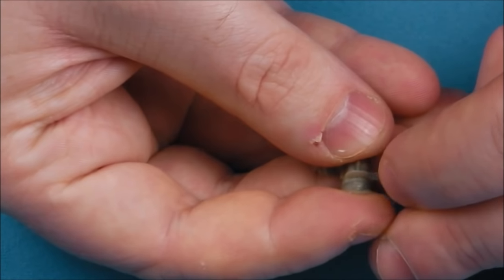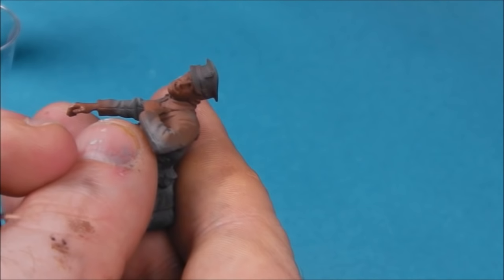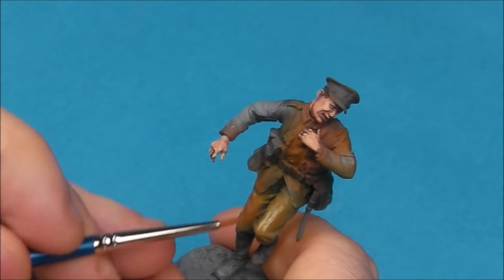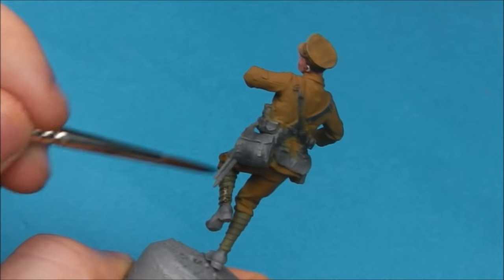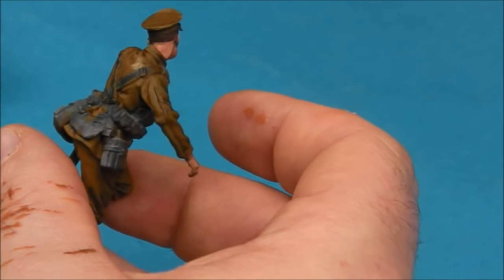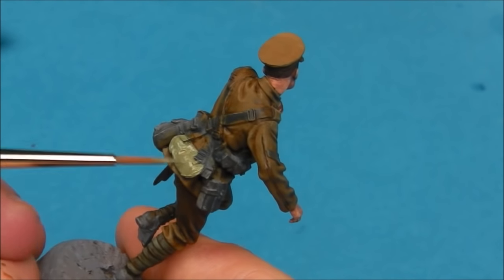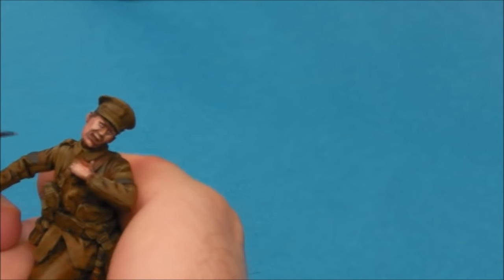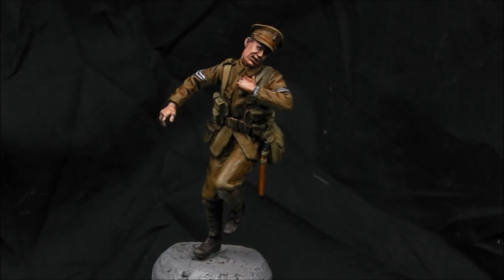How to Paint British World War 1 Uniforms: Tommy's War painting Tutorial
in this long awaiting figure painting tutorial we take a look at painting this fantastic 54mm (1/32) Tommy's War resin figure.